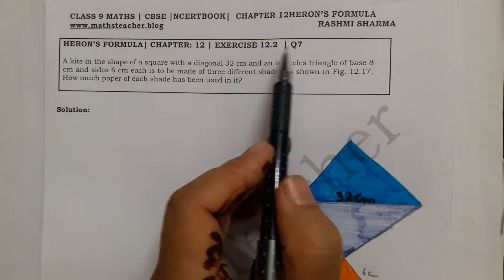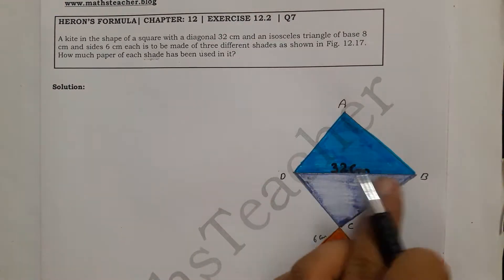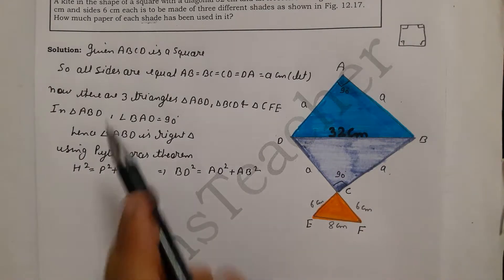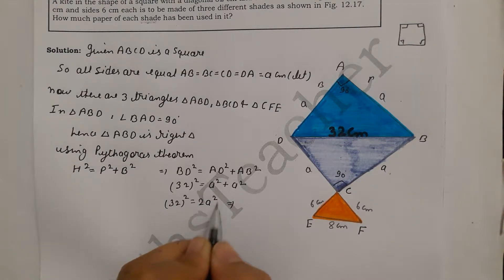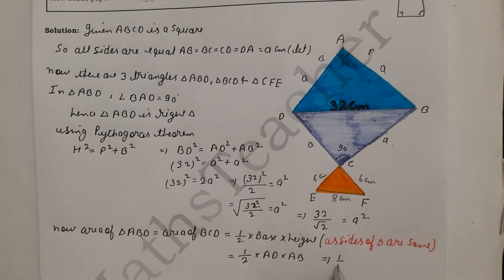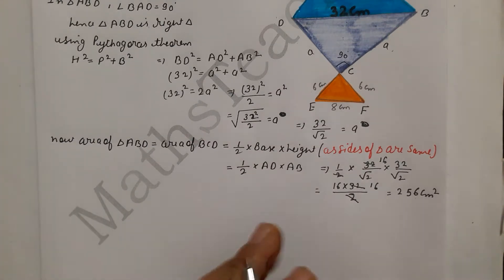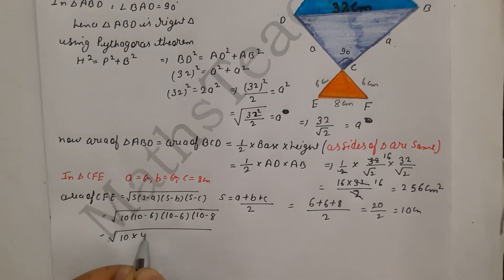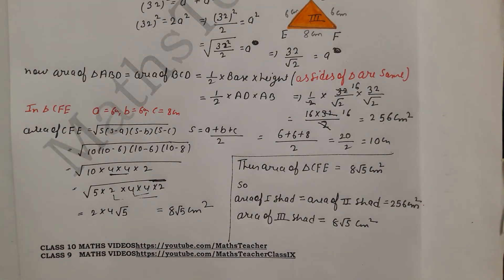12.2 Question 7 Class 9 Maths NCERT Heron's formula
A kite in the shape of a square with a diagonal 32 cm and an isosceles triangle of base 8 cm and sides 6 cm each is to be made of three different shades as shown in Fig. 12.17. How much paper of each shade has been used in it?